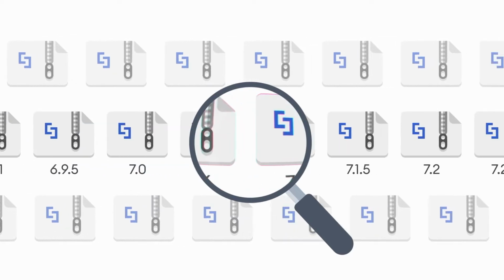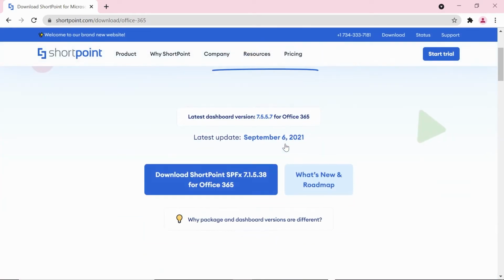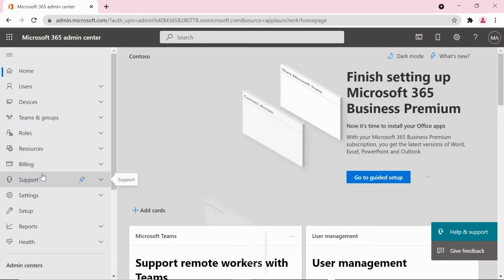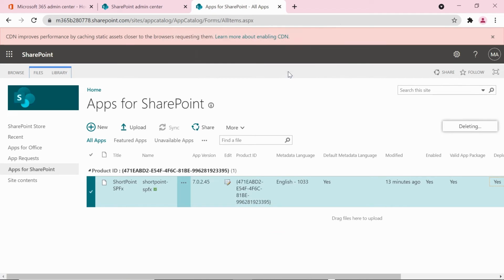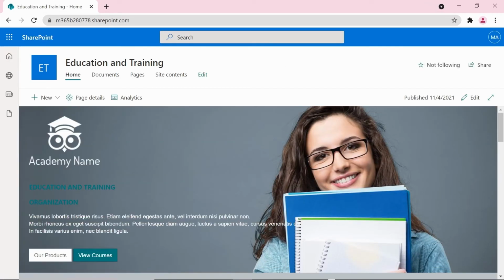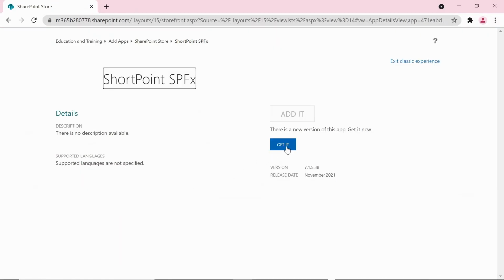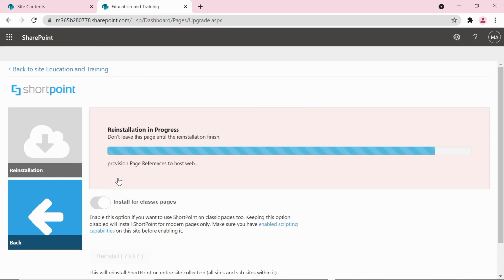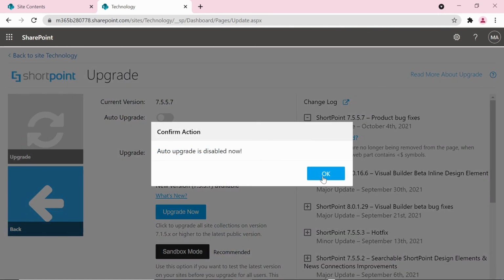How to Upgrade ShortPoint?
No more future App Catalog uploads! In this video, Tania from ShortPoint will take you through the process of upgrading a SharePoint site  so that you have all the latest advantages right inside your SharePoint environment. Also, you will see exactly why the upgrade process is now much more efficient, starting from version 7.1.5.

Timeline:
00:00 Introduction
01:11 The upgrade process is now more efficient
02:13 Download the Package from the website
04:20 Update ShortPoint version on the site
05:53 Reinstall from Dashboard
04:45 Upgrade All Site Collections for the last time
07:39 Wrap Up

Whether you are looking for more information about ShortPoint, the product, the company, and its culture, or just great tips to energize your career and life, subscribe to our channel and get notified when a new video is released.

to know more about ShortPoint.